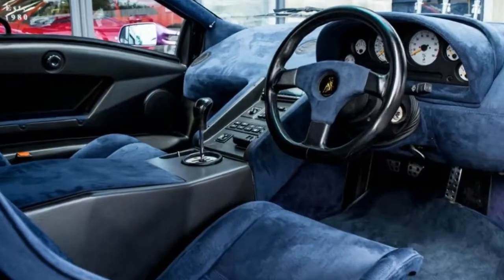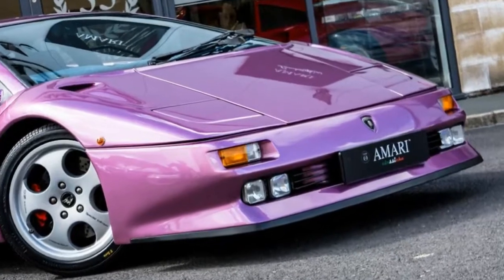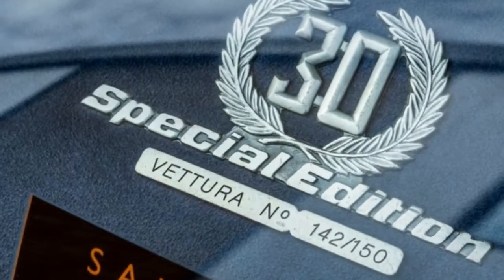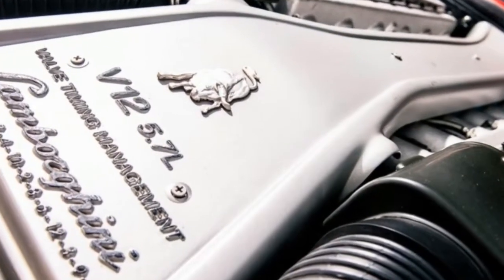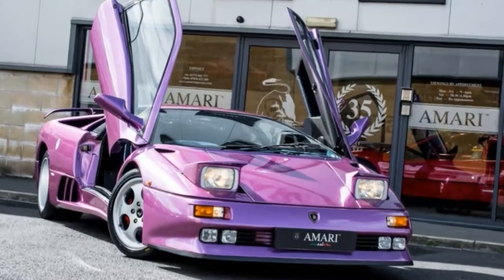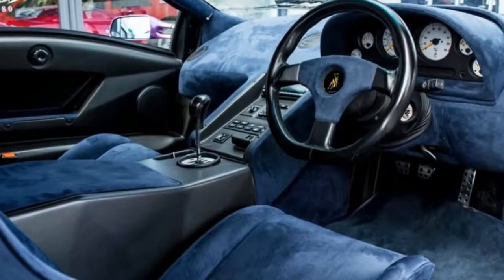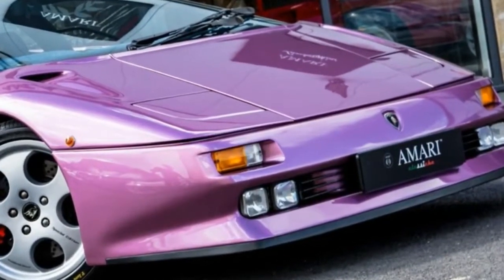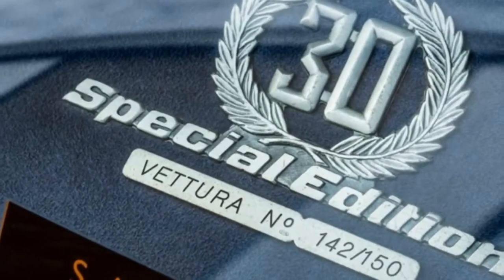LOOK The Lamborghini Diablo Was the Craziest Car of the 1990s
sub_confirmation=1

sub_confirmation=1

2.

3.
TOP 11 LUXURY SUV TO BUY 2018
By AutoMore Channel